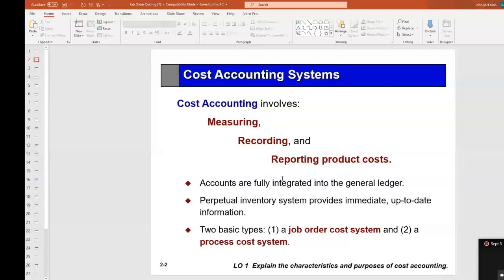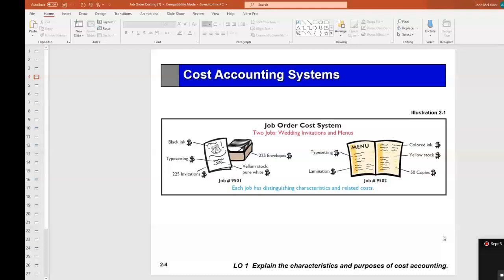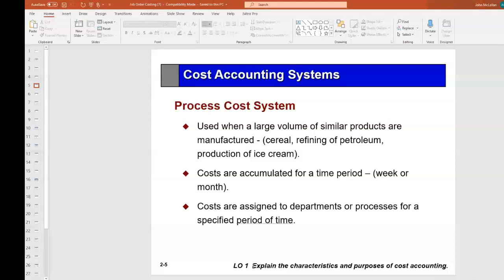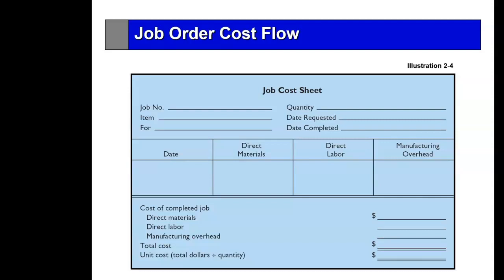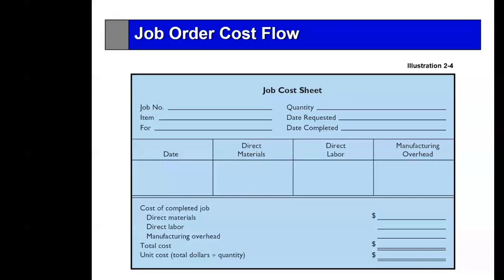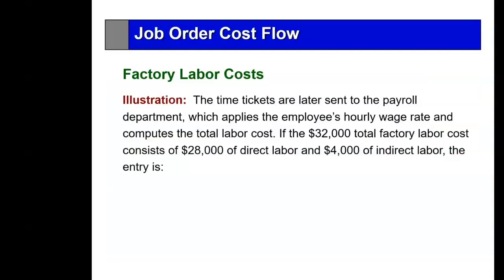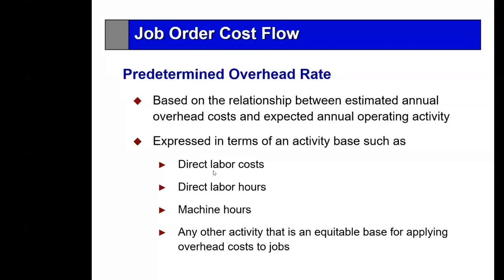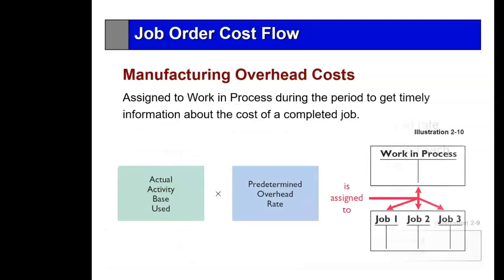Lecture on Job costing system